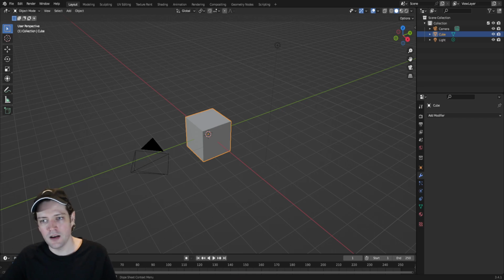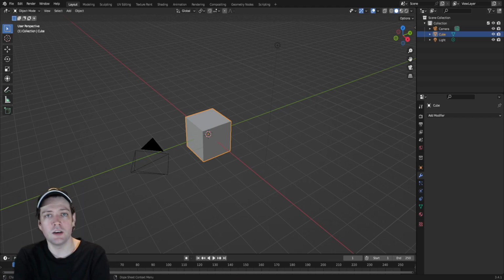I'm Enjoying Official Blender Tutorials | Daily CGI | Day 07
In this video I talk about a cool fundamentals series from Blender. Link to the Fundamentals Playlist that I followed along to: